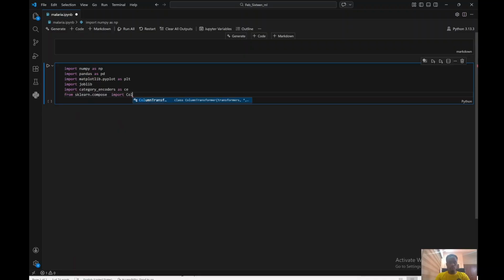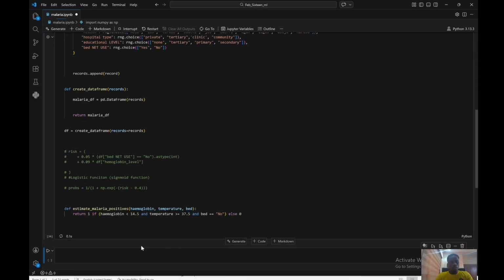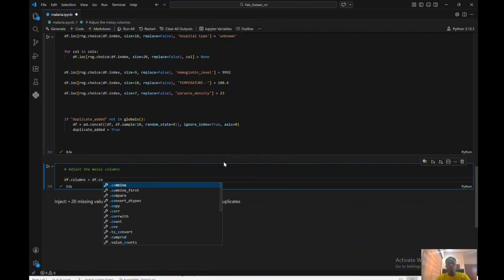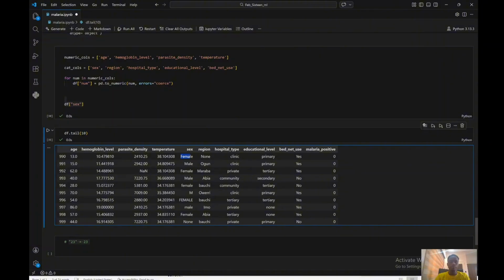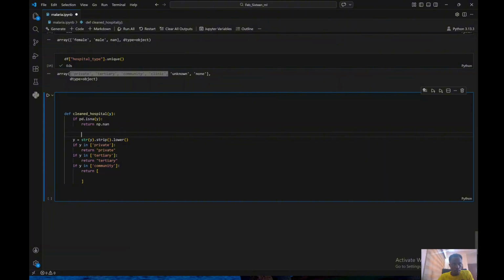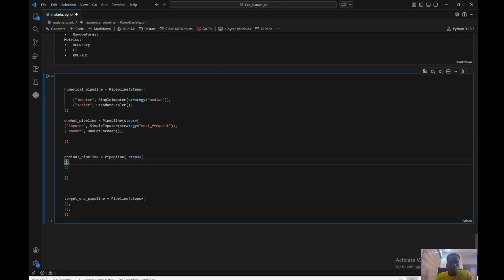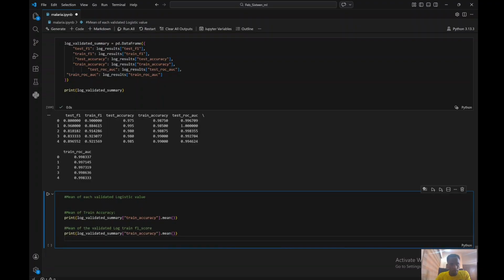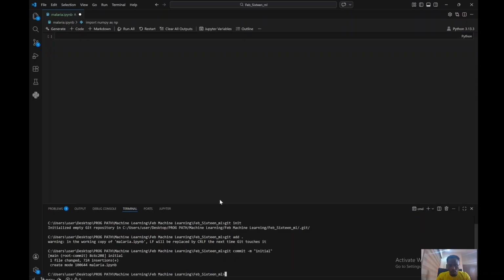Malaria Positivity Prediction Model using Column Transformers in 2hrs (Machine Learning)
In this hands-on machine learning tutorial, we build a Malaria Positivity Prediction Model from scratch using Column Transformers all within 2 hours!

If you want to understand how real healthcare datasets are processed and how to combine data preprocessing + machine learning pipelines the right way, this video is for you.

We walk through a complete workflow from handling messy health data to building a predictive model that determines malaria positivity using structured features.

Perfect for:
✅ Healthcare data analysts
✅ Python & Scikit-learn learners
✅ Anyone interested in AI for disease prediction

🔥 What You’ll Learn in This Video:

✅ Understanding malaria prediction datasets
✅ Handling missing data and data cleaning
✅ Feature engineering for health datasets
✅ Using ColumnTransformer for numerical & categorical features
✅ One-hot encoding and scaling features properly
✅ Building ML pipelines with Scikit-learn
✅ Training and evaluating prediction models
✅ Accuracy, performance metrics, and model validation
✅ Best practices for real-world ML workflows

Machine learning is transforming healthcare diagnostics. In this tutorial, you’ll learn practical skills you can apply to:
 • Disease prediction models
 • Public health analytics
 • Medical data science projects
 • Research and academic ML applications

 • Public health researchers
 • Data science beginners
 • Students working on ML projects
 • Anyone learning healthcare AI
 • Developers building predictive systems

📌 If you’re learning Machine Learning for healthcare, epidemiology, or research — this tutorial will give you practical experience using real-world techniques.

🔔 Follow My Work:

🚀 Machine Learning for Public Health
📊 AI in Healthcare & Epidemiology
🧠 Data Science Tutorials
📚 Research & Systematic Review Training